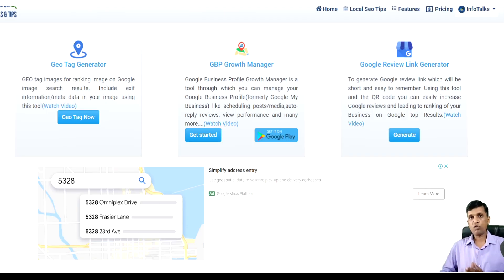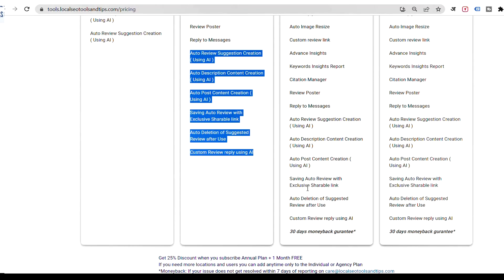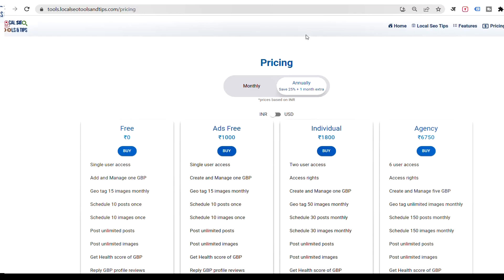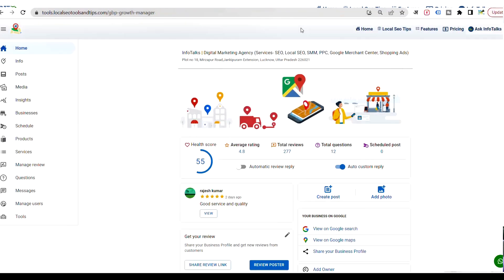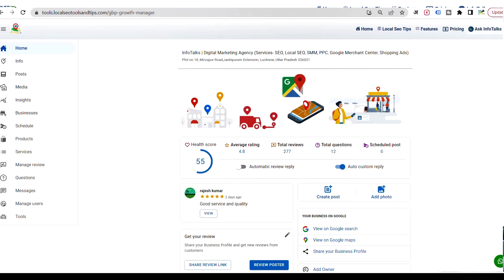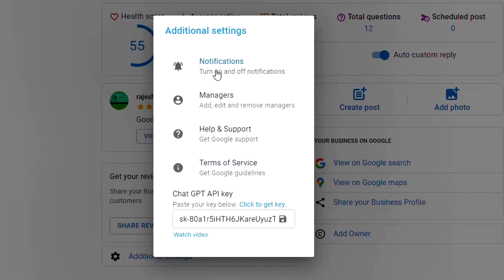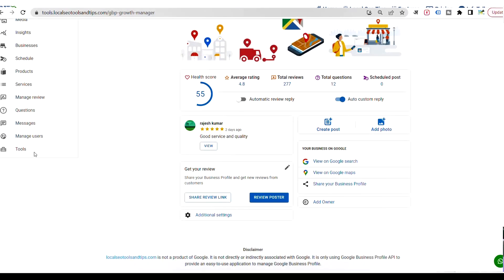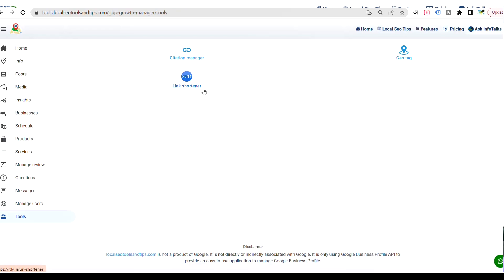Latest Features released in Google Business Profile Growth Manager App 👉 Dont MISS !!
This is the only mobile app to manage Google Business profile with 50K+ Downloads and 4.8 Rating
New Features released Please check

This TOOL will Help you to
👉 Create and Manage Google Business profile
👉 Bring your Business Listing to First Page of Google Local Search Results

00:00 - New Features Timeline
06:43  Messages Menu
08:44  Get Business Profile ID & more
09:46  Additional Settings including CHAT GPT enabling
11:50  Add Owner ( useful for agencies and freelancers )
13:31  New Tools Menu
14:30  New Tab in Media Section

🙋‍♂️Hello Friend,